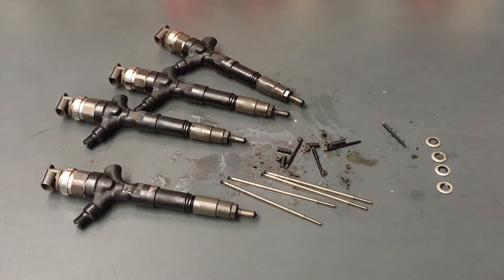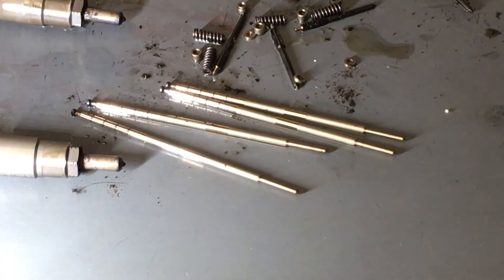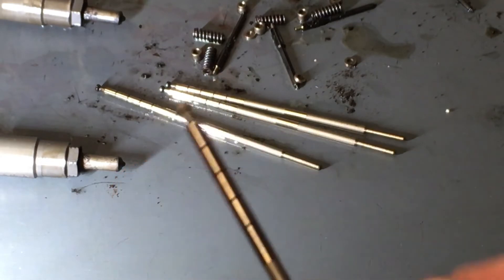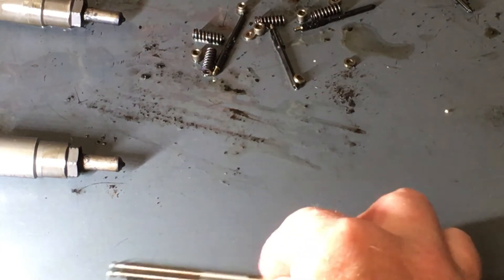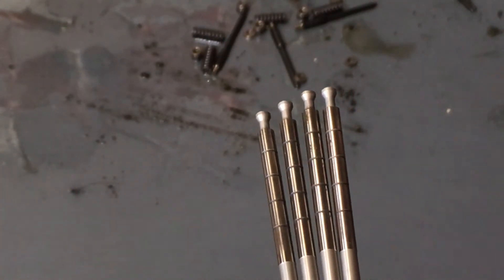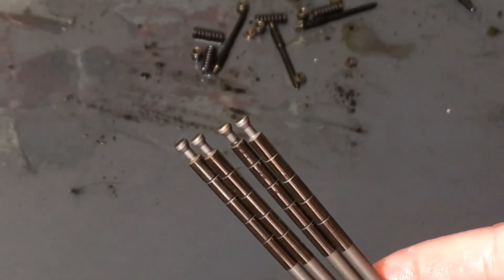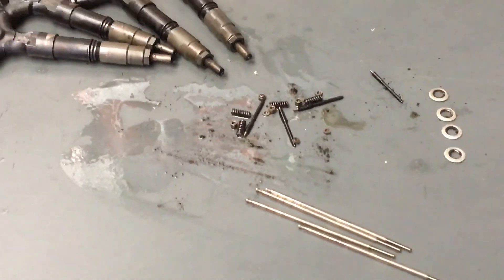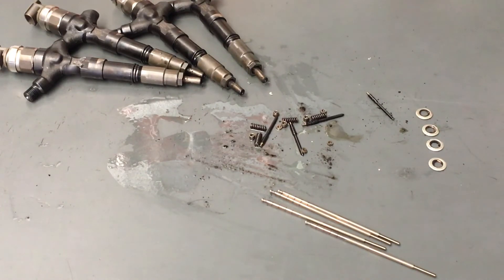TRASHED INJECTORS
10 year old injectors totally flogged. Turns out from a 2010 Prado 200,000k. Wait for it you will see the damage better later in the video. Lots of important information until then.
You cannot clean mechanical wear so you cannot clean diesel injectors, there is nothing to clean inside.
Just carbon around the seats & combustion area. You may be able to clean the combustion area by using some products. But this cleaning does not change injector operation. Replace the injectors.